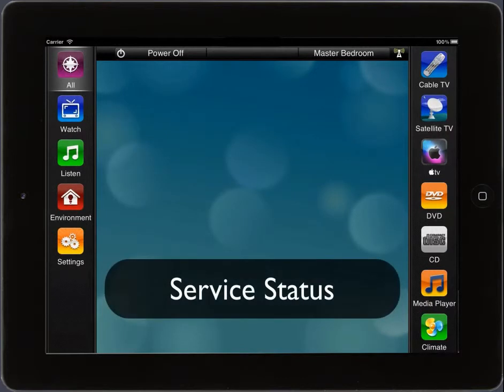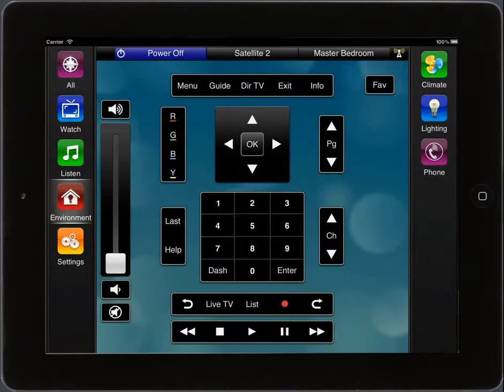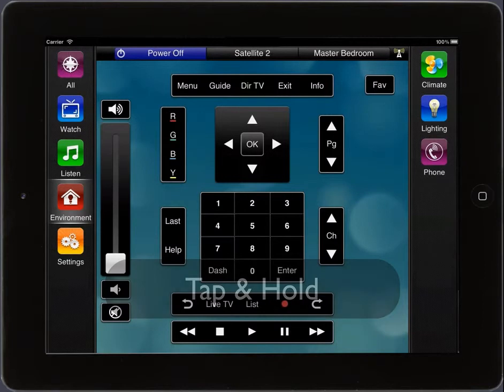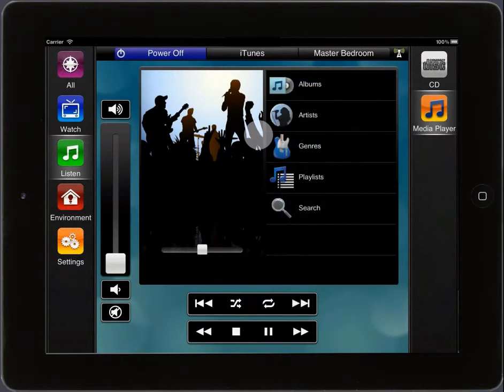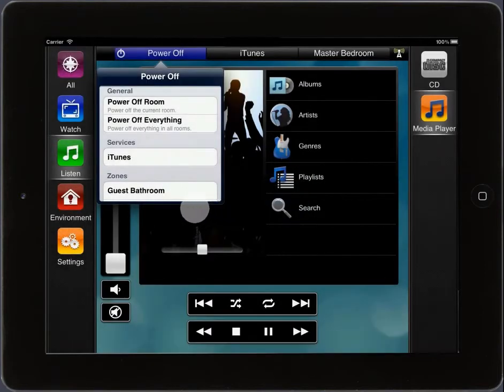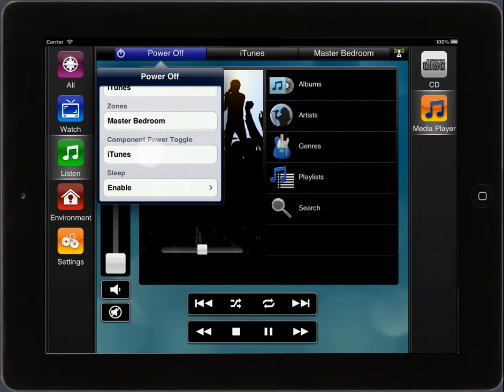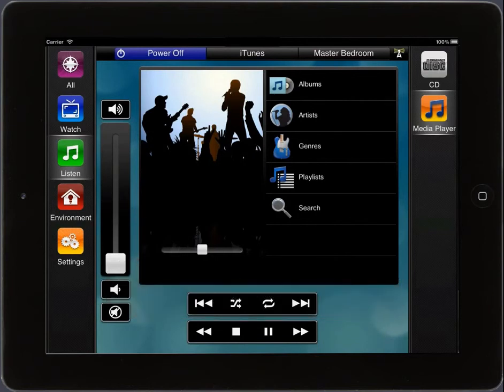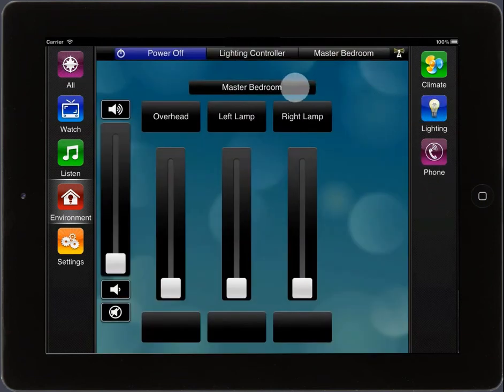Learn more about automation and control app for iPad from Savant Systems; TrueControl Advanced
Savants Award Winning iPad App demonstrated.